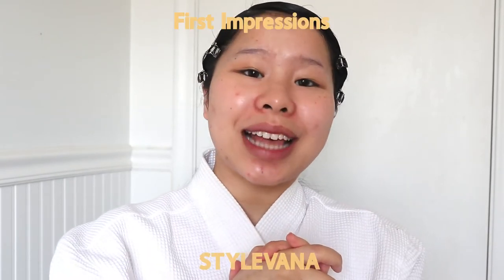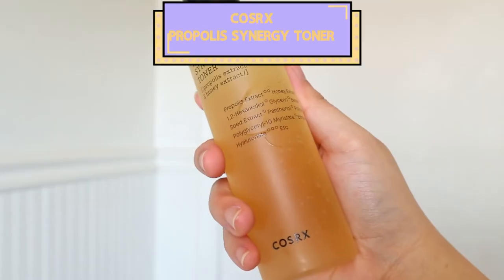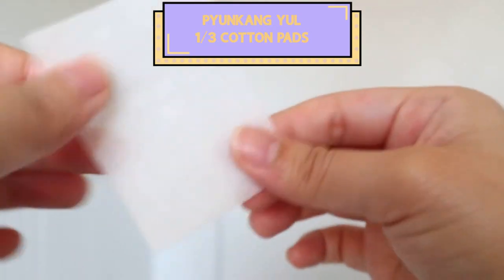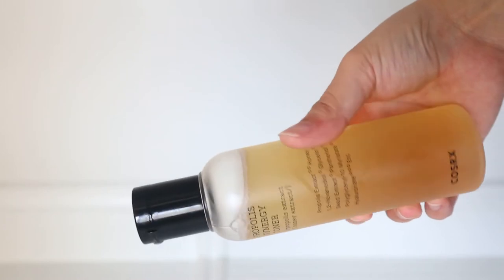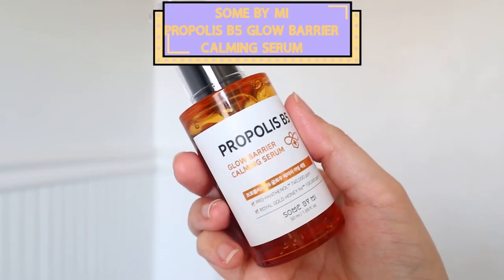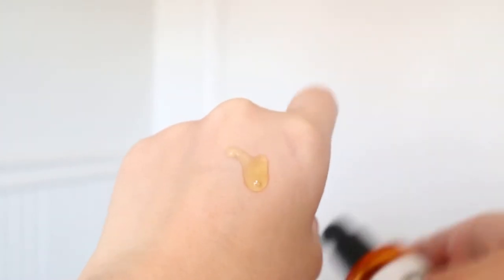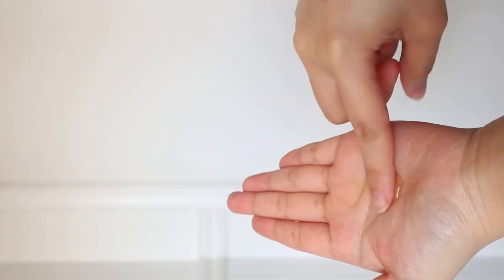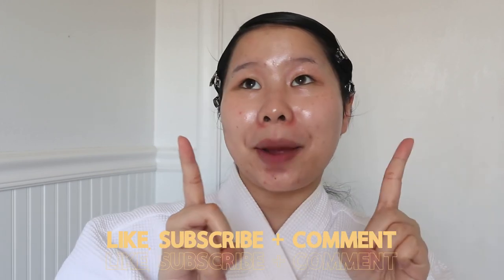First Impressions 🔍 on K-Beauty Products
The second part to my unboxing video!!! This is where I get to try out these products on my face for the first time. Did you find any goodies to put in your bag?

ps. thank you to my beautiful partner 🥰🧡

beacons.ai/tphaaox

Collen Rothschild USE CODE: TPHAAOX

*I am not a doctor, esthetician or dermatologist so all information is based solely on my own research.*